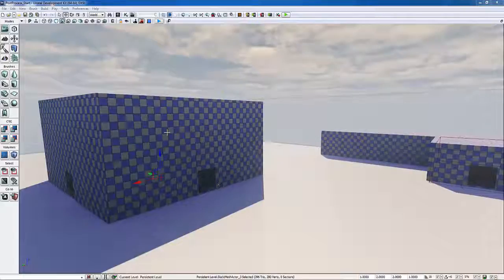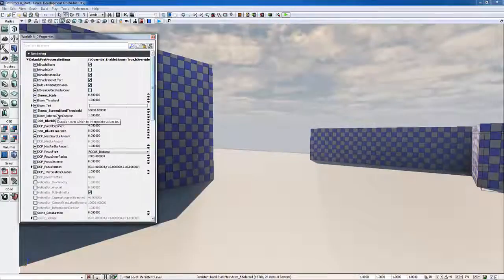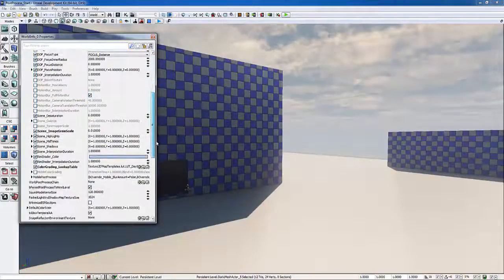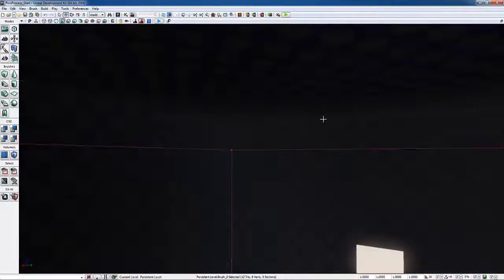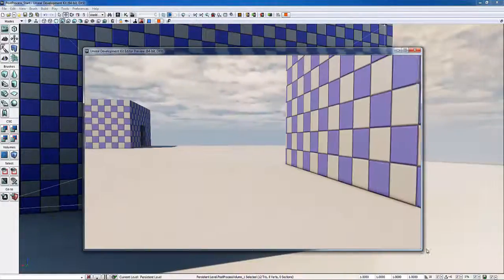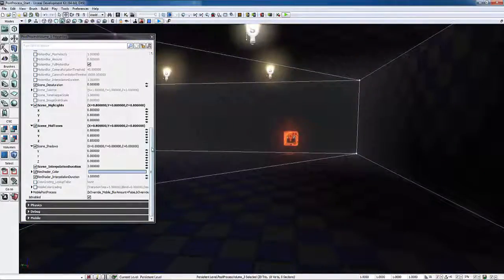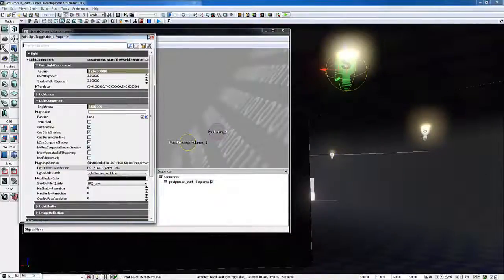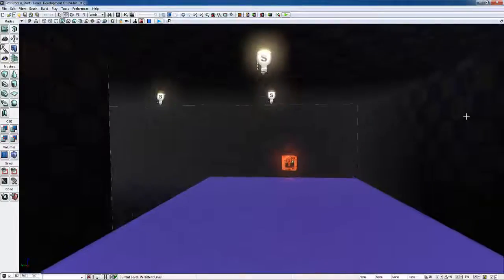UDK Post-Process Tutorial: Eye Adapatation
This simple tutorial shows how to effectively simulate eye adaptation between dark and light areas using post-process volumes.  For more information about the University of Advancing Technology, check out our